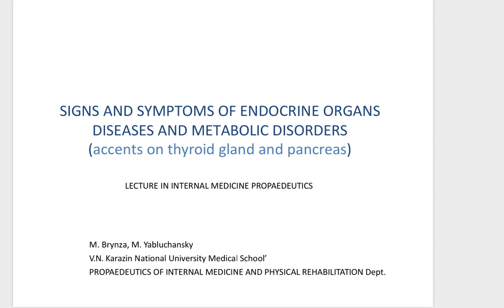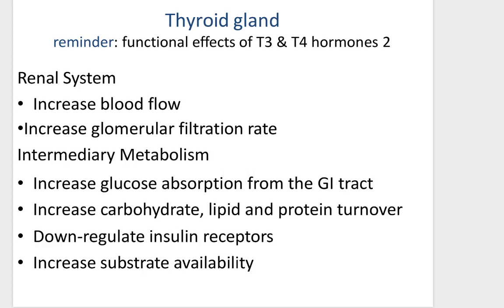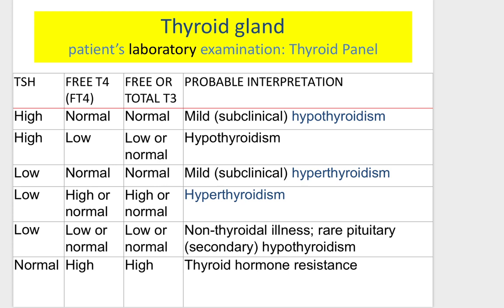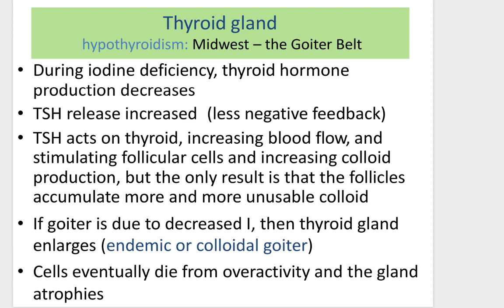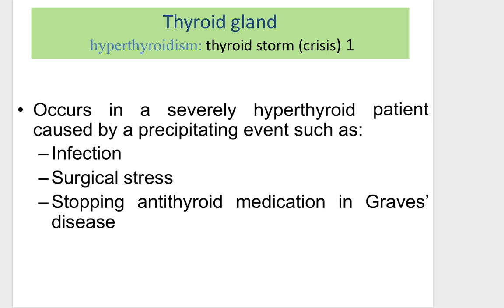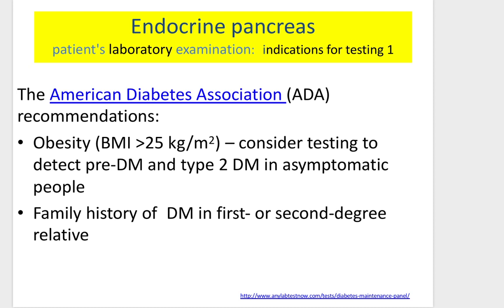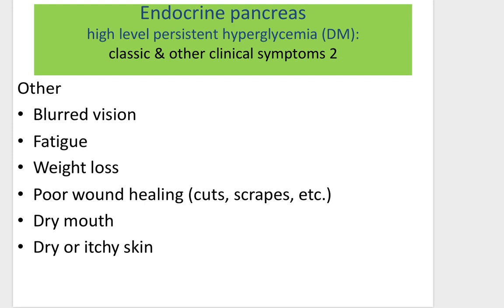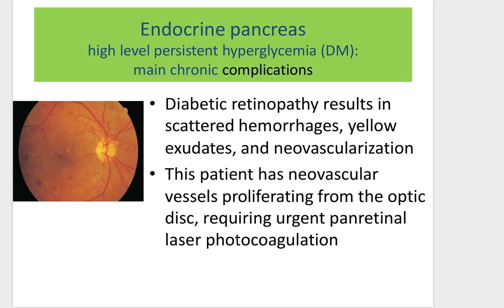Signs and symptoms of endocrine organs diseases and metabolic disorders (thyroid gland and pancreas)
Lecture of Propaedeutic of internal medicine and physical rehabilitation department
For IIIrd year students